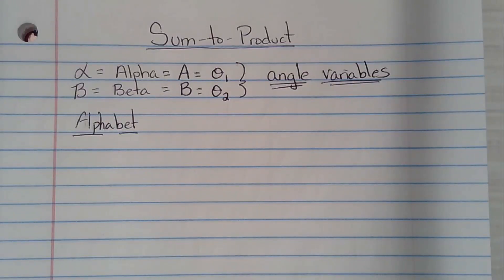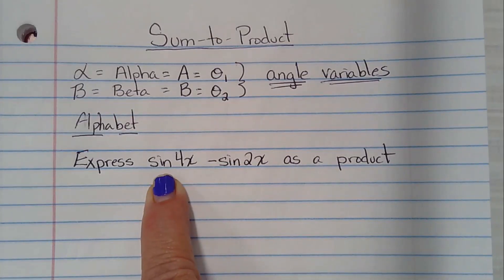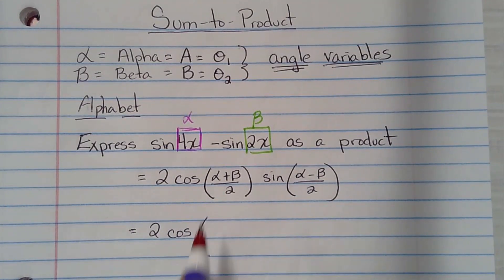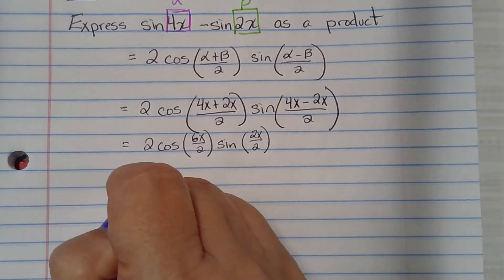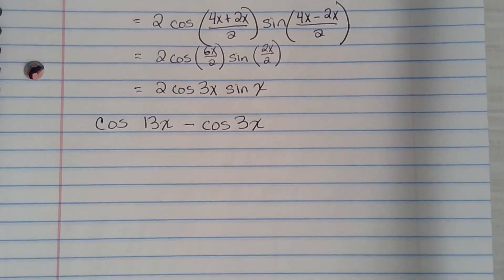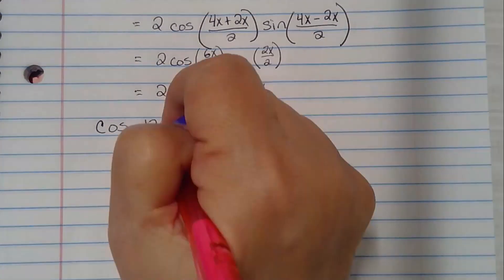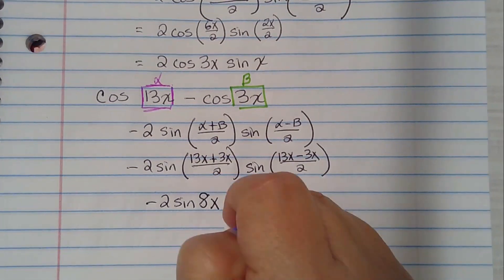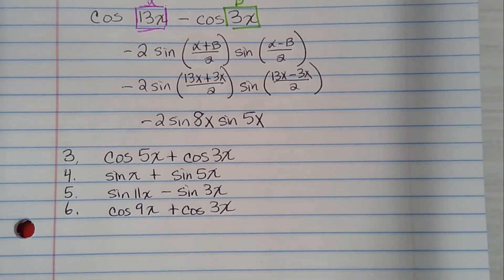Sum to Product Notes